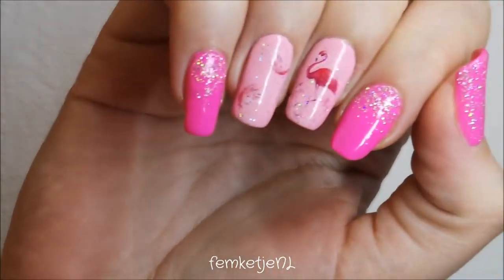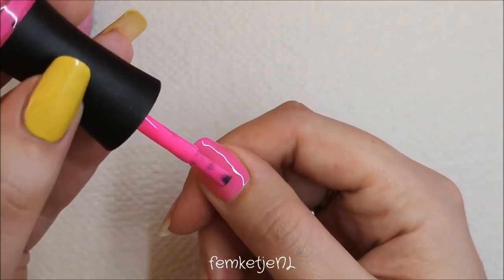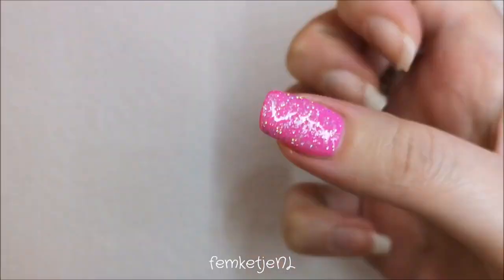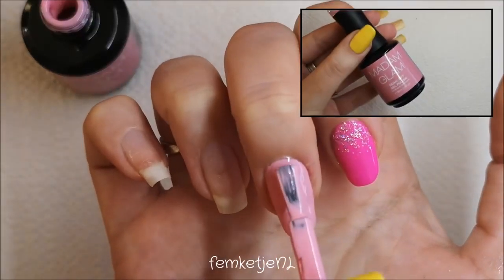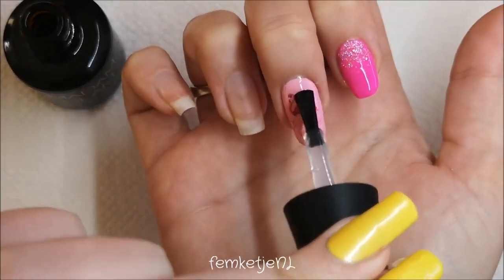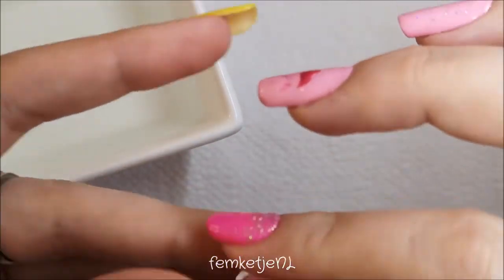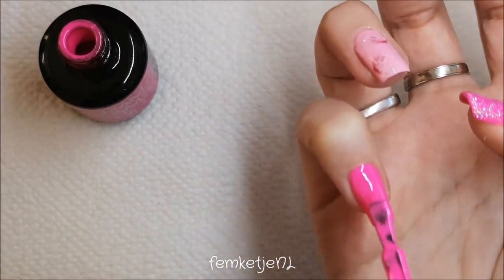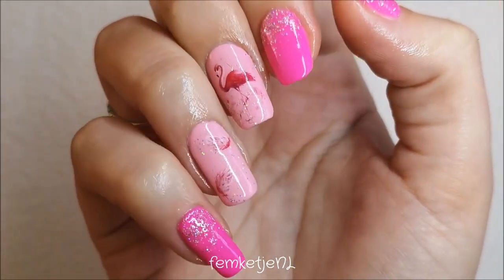How to Easy Flamingo Nail Art with Madam Glam Soak Off Gels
xoxo,
Madam Glam